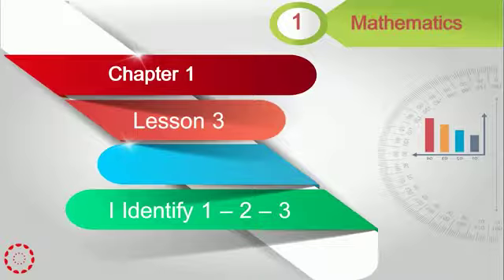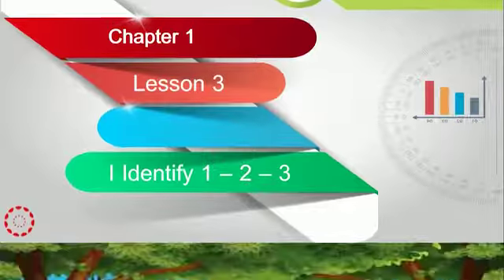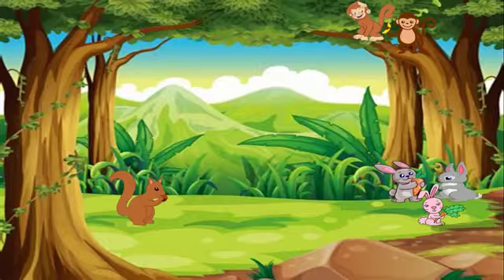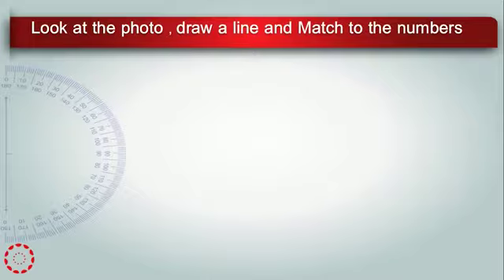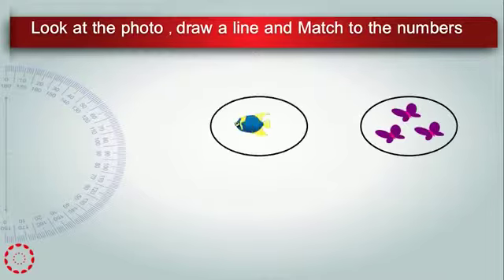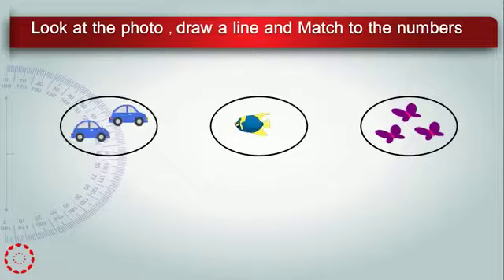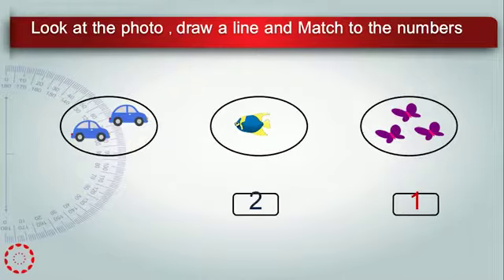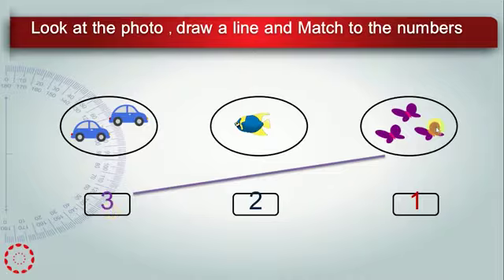Grade 1 math - I Identify 1- 2 - 3